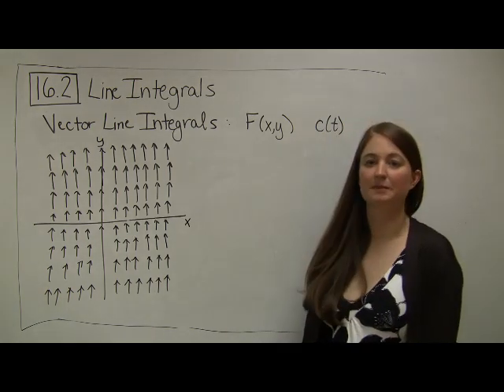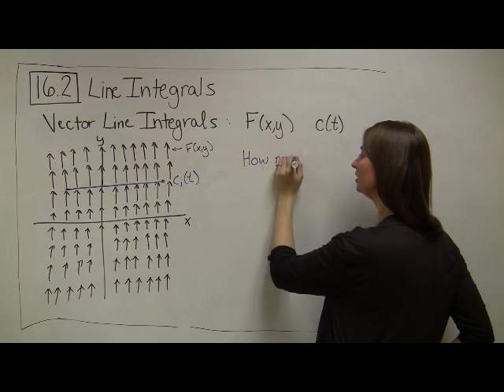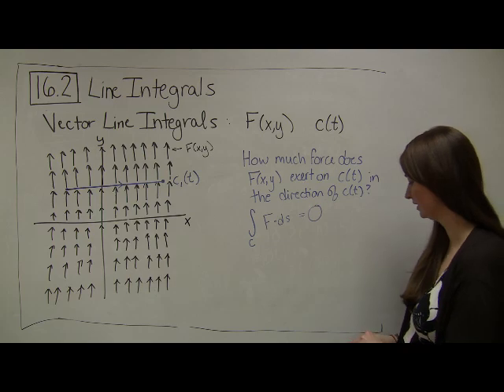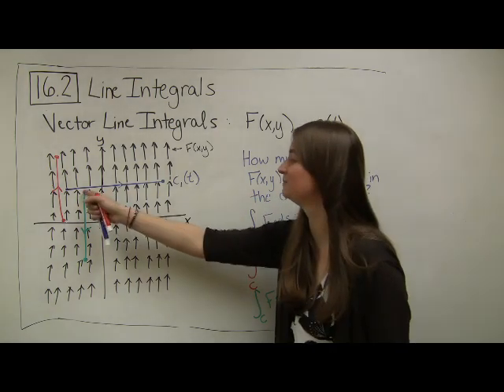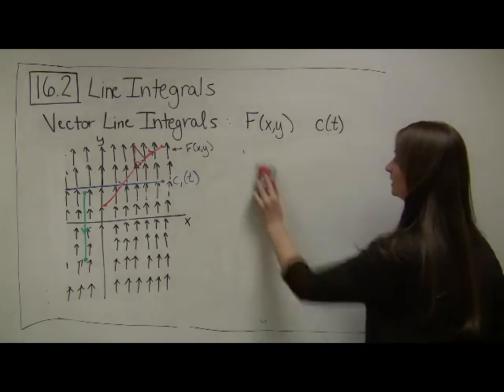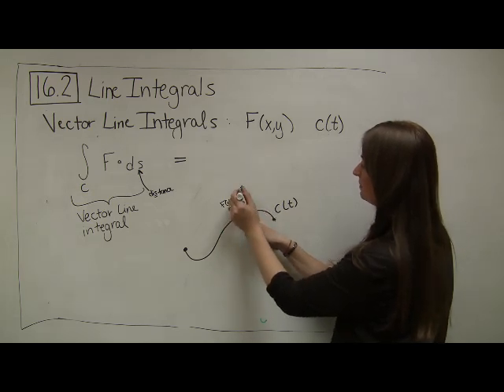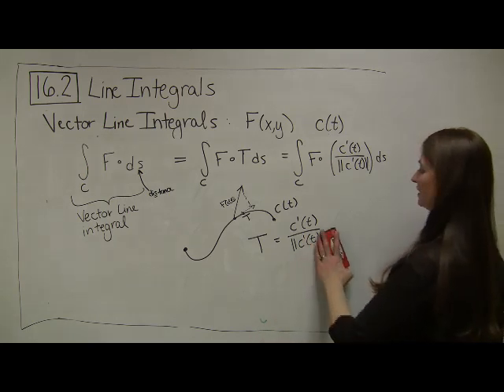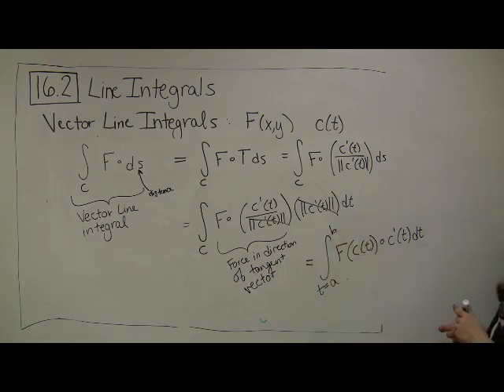16 2 Part 2